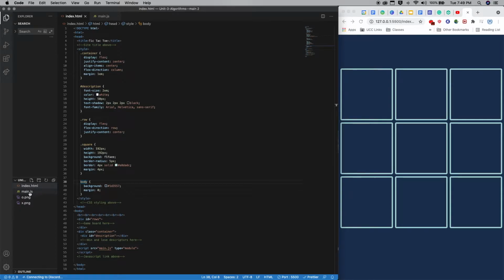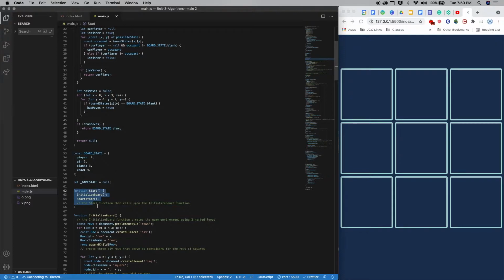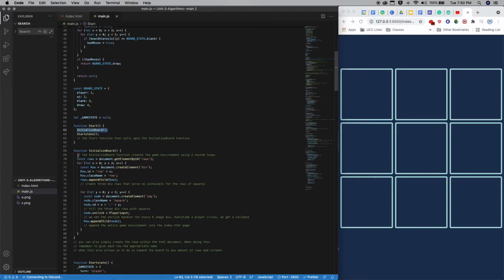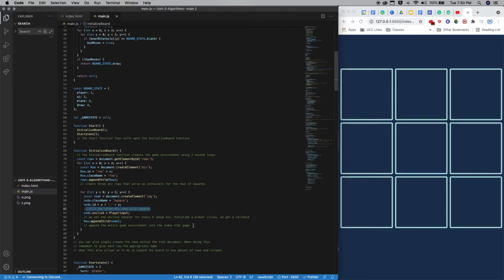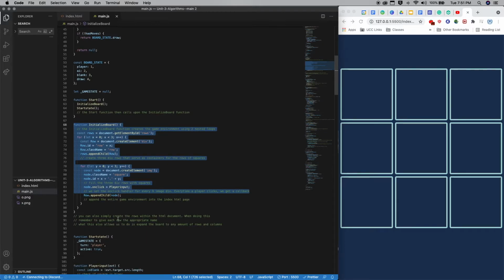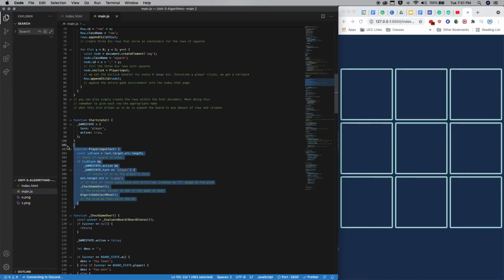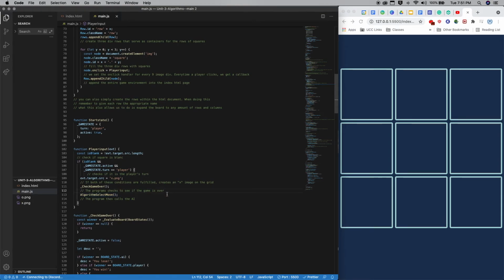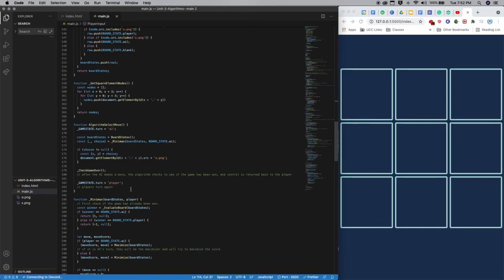Video 4 Interacting with game board in Javascr